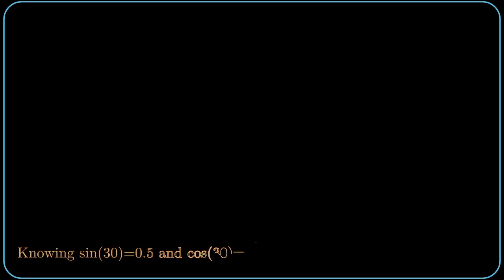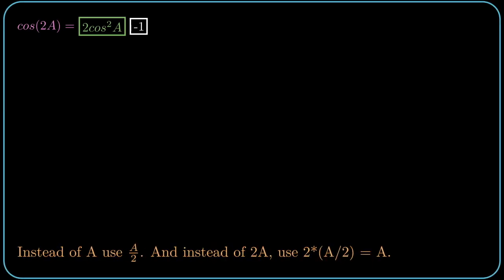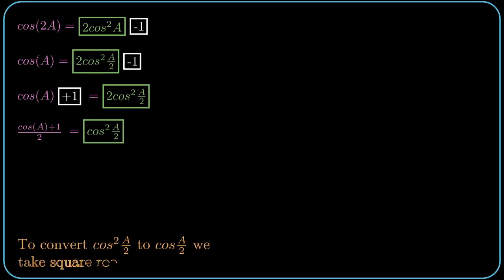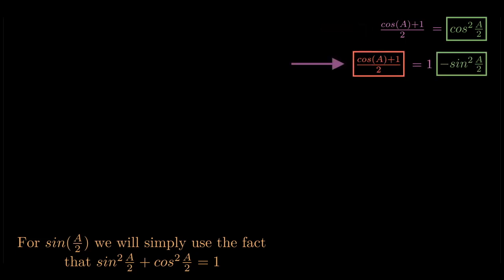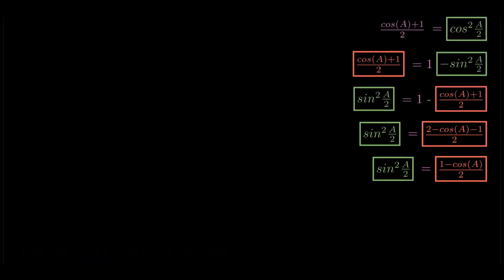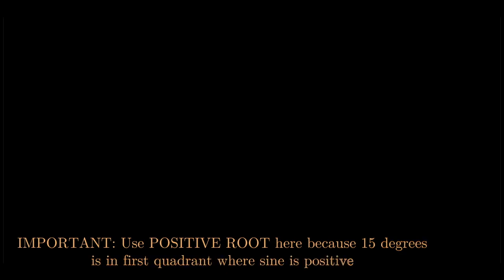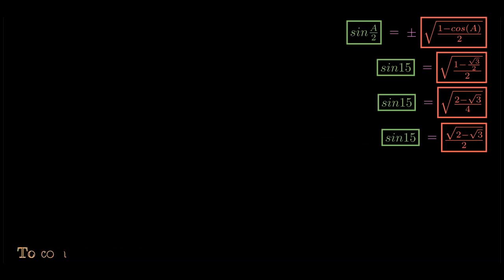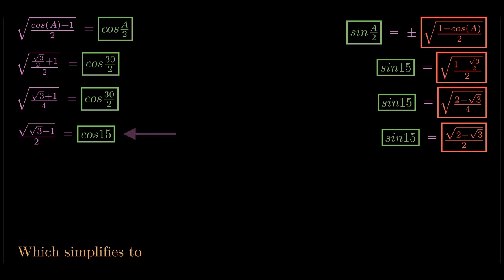halfAngleSinAndCos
We derive half angle formulas for sine and cosine.